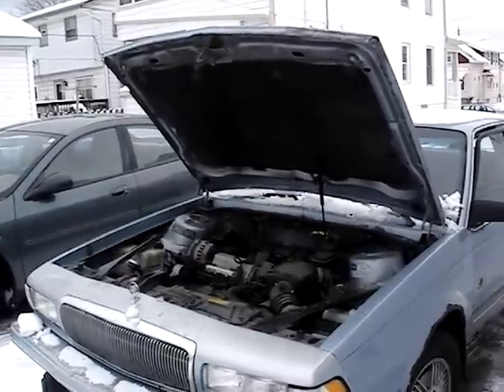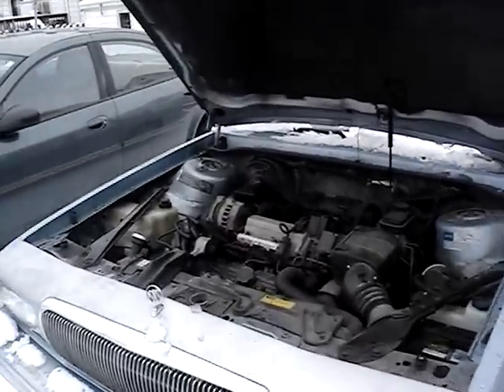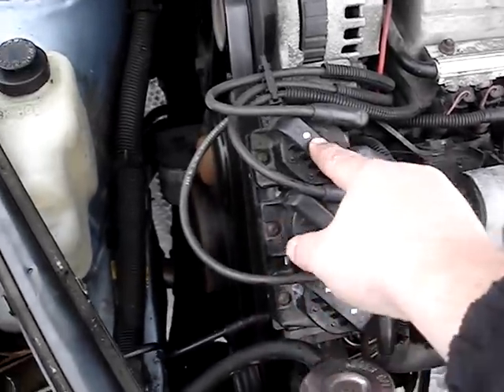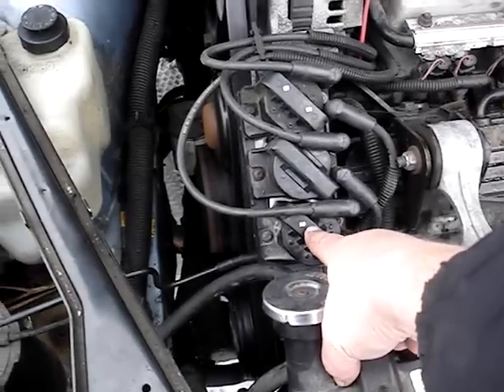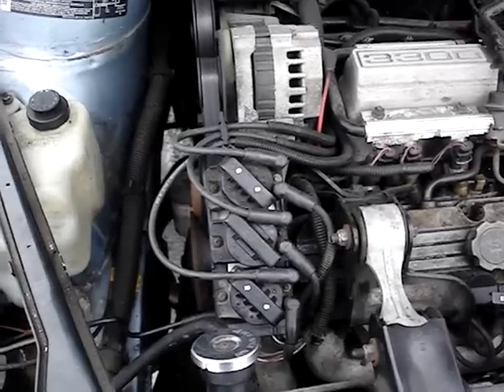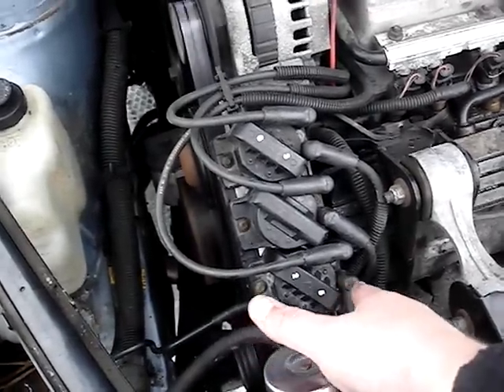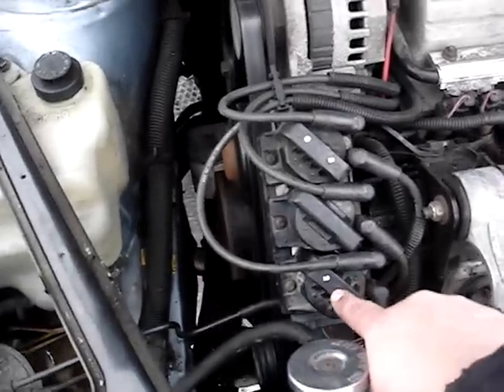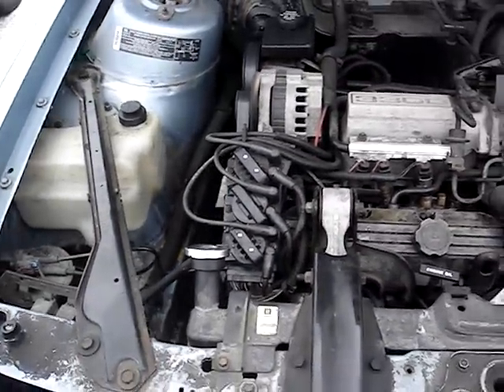It was the ignition module!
Got the part yesterday, and installed it today. FIXED!